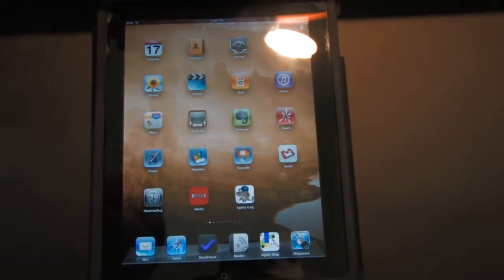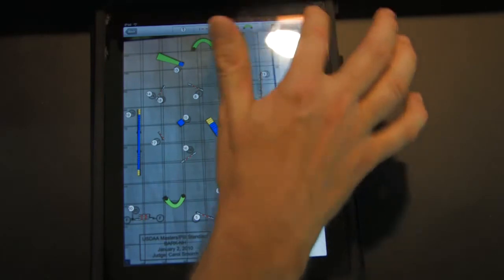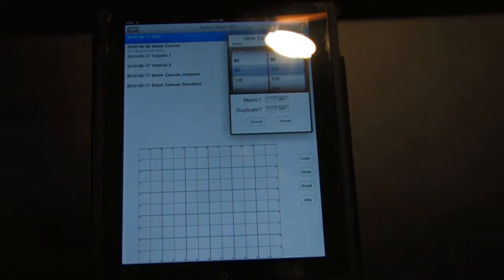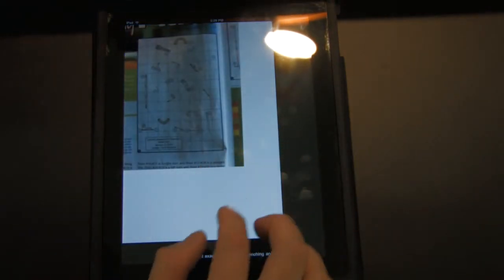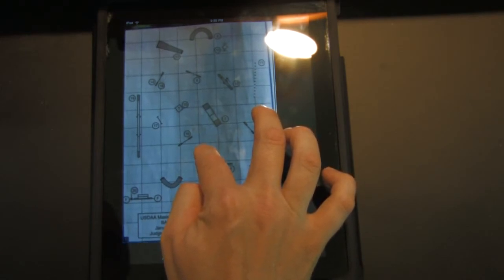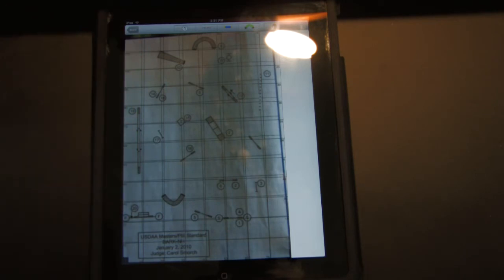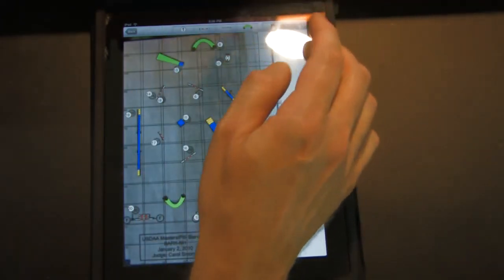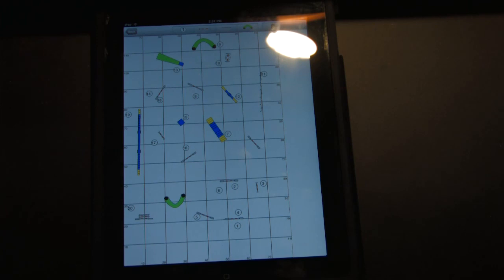Agility iMap Recreate Course Map From a Picture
In this tutorial I show you how to use the new Recreate a Course Map from a picture feature.